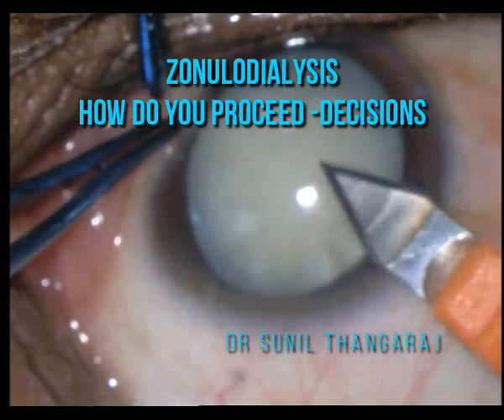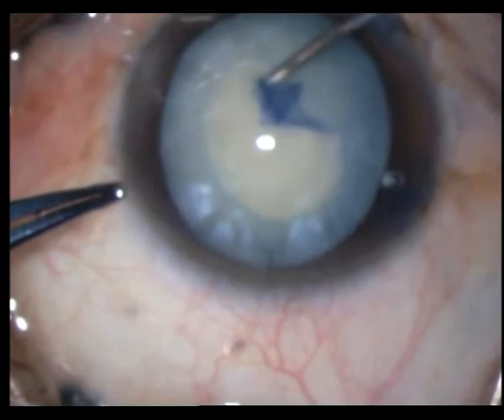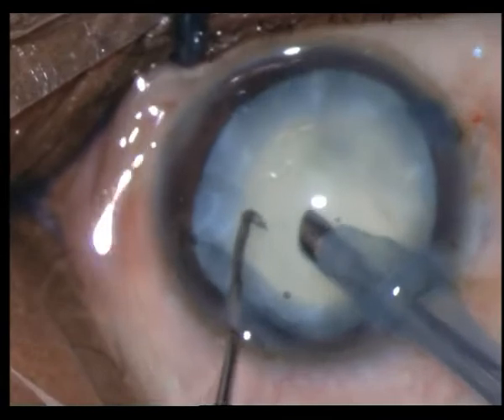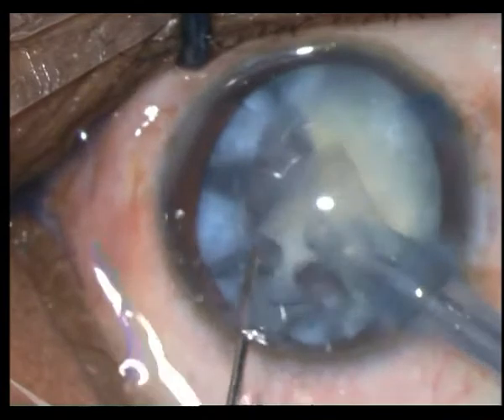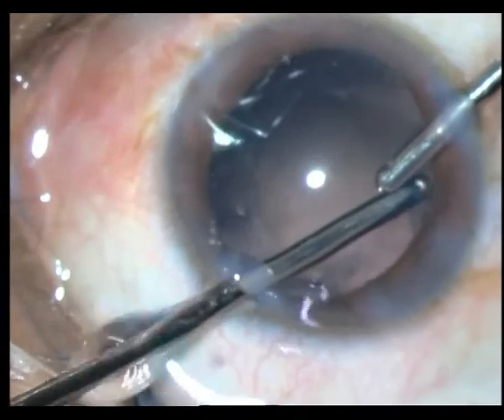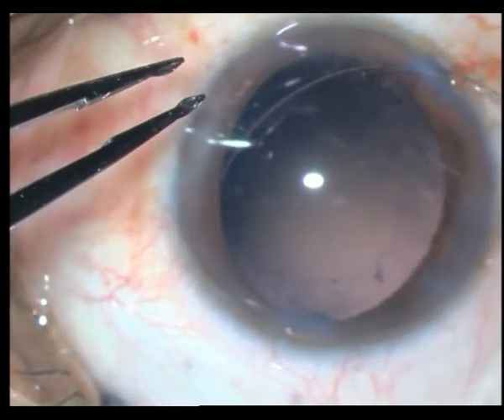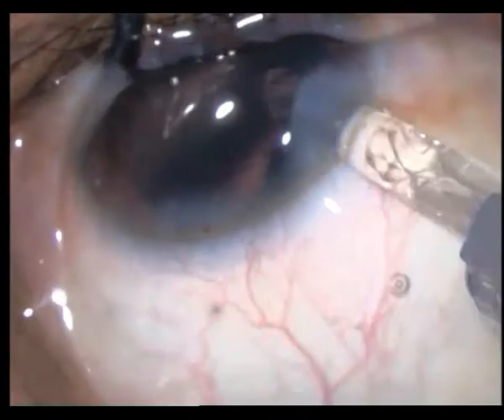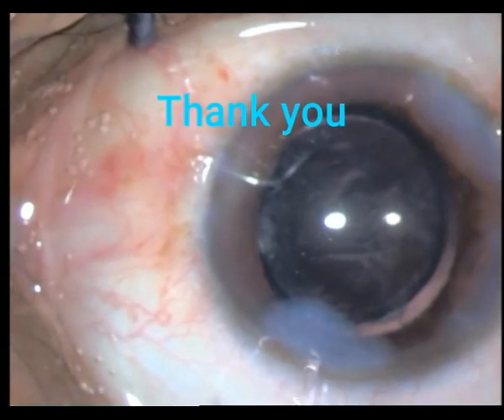Decisions following zonulodialysis during Phaco